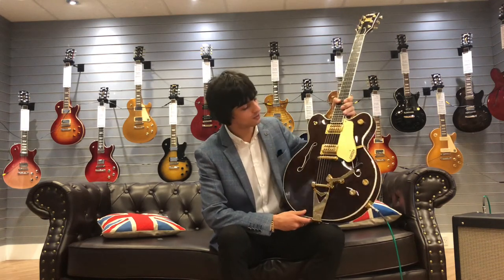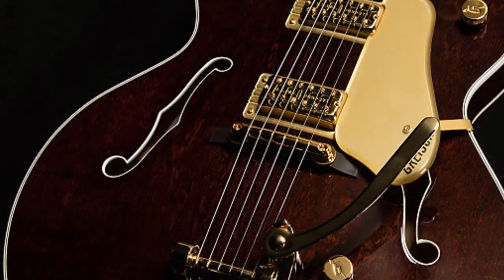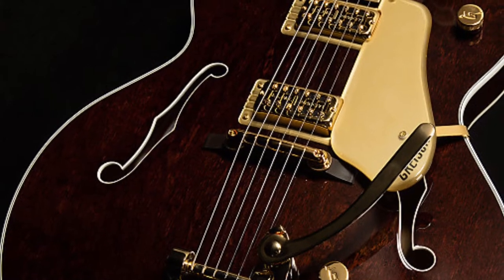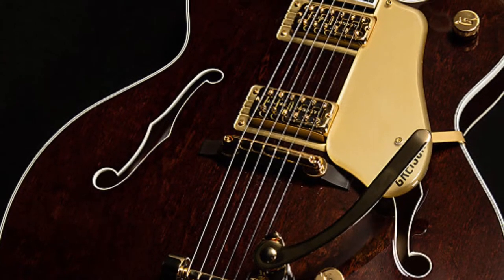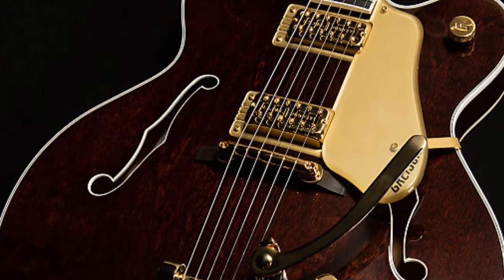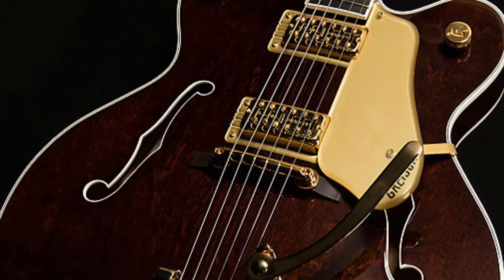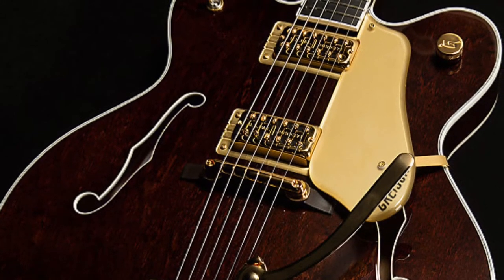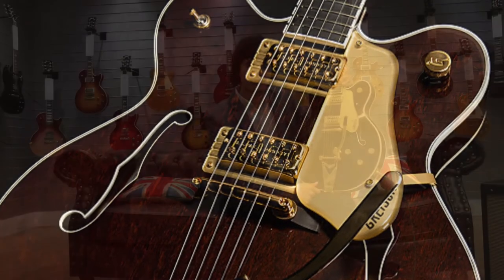Gretsch G6122T - Rimmers Music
Nasar over at our Bolton store reviews a Gretsch G6122T Country Gentleman . A stunning guitar with fantastic sound, we have a fantastic range available at our Bolton store.

For more information on Gretsch guitars, please call our Bolton Store on 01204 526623.